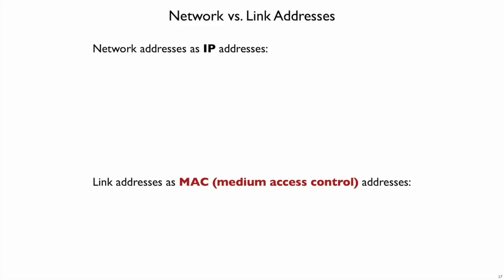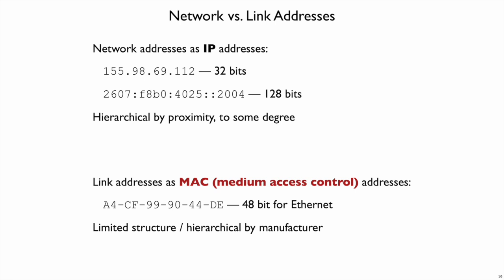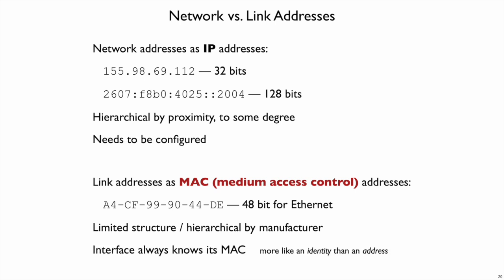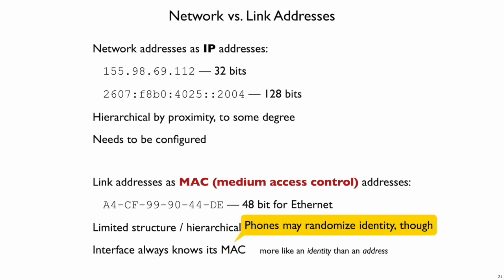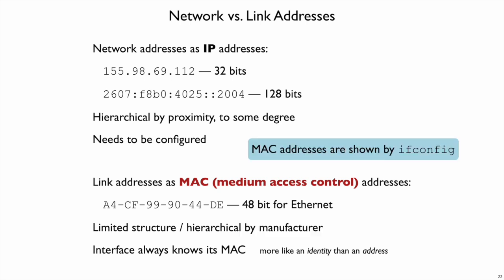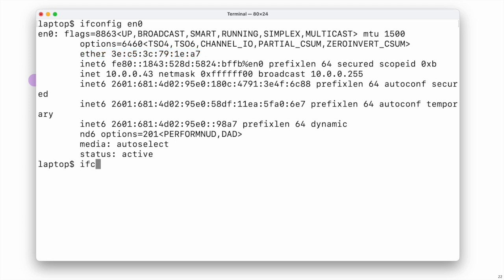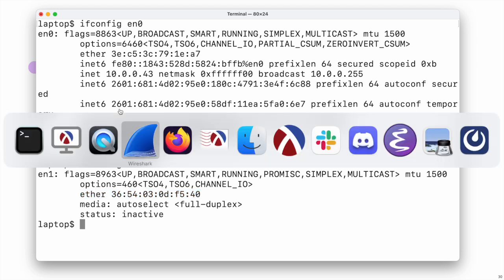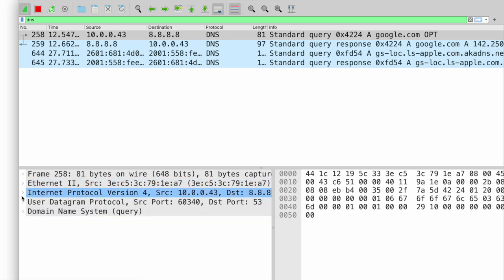Netsec Link Layer 2 - MAC Addresses